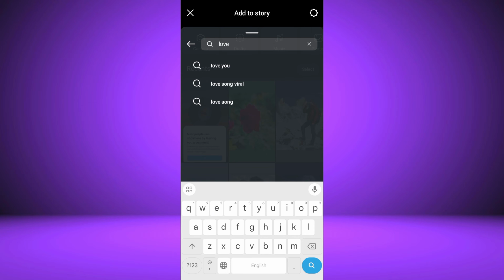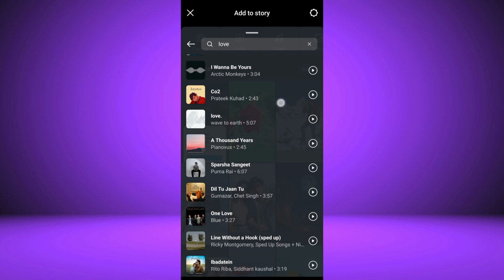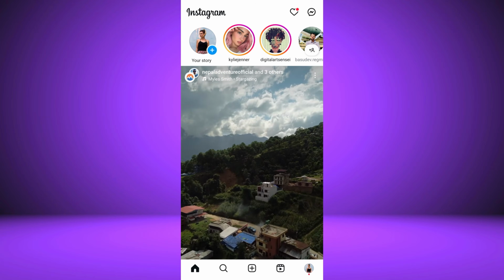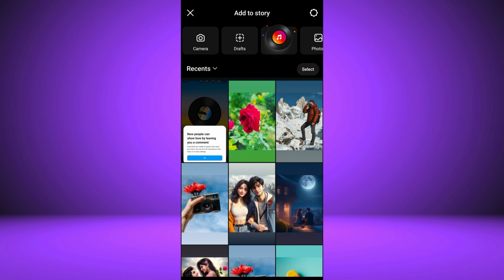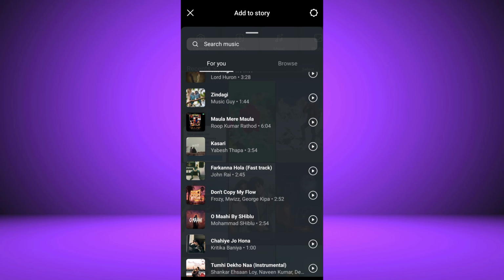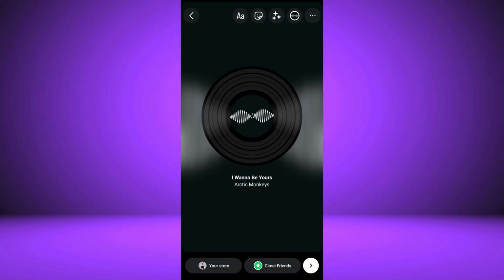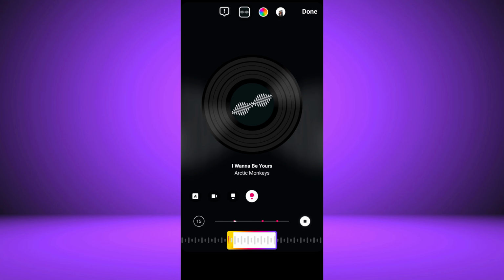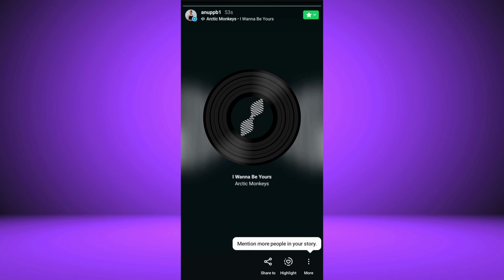How To Add Only Music In Instagram Story | Post Only Song To Instagram Stories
Do you want to add only music in the Instagram story? You can post only song without pictures and video into your Instagram story with just a few simple steps.

In this short video tutorial, I will show you how to add only music in Instagram story. Just watch this video till the end.

Adding only music to your Instagram story is a feature that allows you to share a piece of music on your  Instagram story without attaching any photos or videos.

This feature lets you express your mood, share your favorite song, or simply add a soundtrack to your story for your followers to enjoy.

The music can be selected from Instagram's music library, and users have the option to choose specific portions of a song to play, adjust the length of the clip, and customize the way the music appears in the story.

Adding music can increase engagement with your story. Followers can view the story to listen to the full song.

🔶STEPS🔶
To add only music to your Instagram story without any photos or videos,
1. Open the Instagram app on your mobile device.
2. Tap on your profile picture at the bottom right of the screen.
3. Tap the plus icon at the top left corner of your profile.
4. Find and tap on "Story."
5. Find and tap the music icon at the top of the screen.
6. Browse through Instagram’s music library or use the search bar to find a specific song.
7. Once you find the song you want, tap on it to add it.

Instagram allows you to select specific parts of the song, from 5 to 15 seconds, to feature in your story.

To choose a part of the music, tap on the music icon that appears on the screen and drag the slider to select the portion of the song you want.

To set the duration, tap on the duration icon and choose the length between 5 to 15 seconds from the pop-up screen.

Once you've selected the song and the clip, you’ll see the music on your screen with an option to adjust its appearance. You can tap the music icon to change the style or lyrics display.

Finally, tap on the "Your Story" button to post it to your Instagram story.

Now, your friends and followers will be able to listen to only music when they view your story.

- - - - - - - Similar videos:- - - - - - - - -